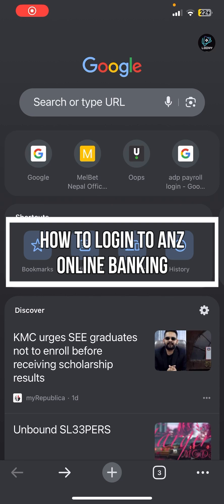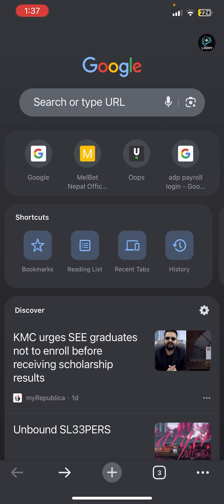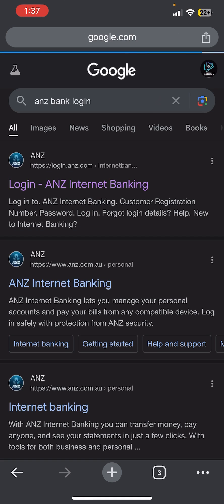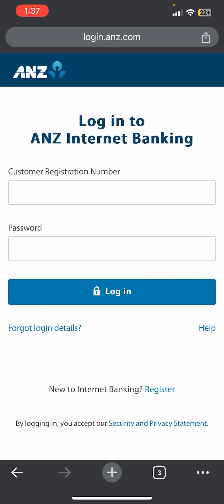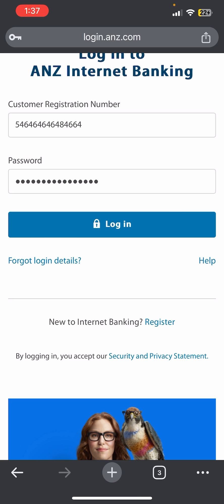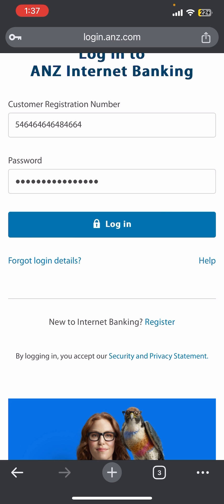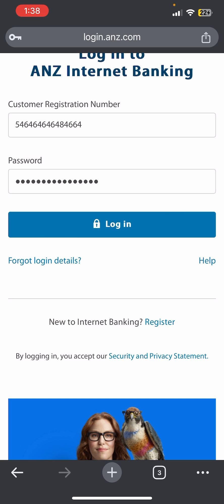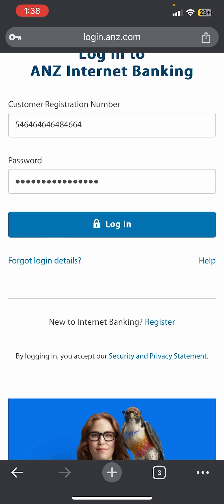ANZ Bank Login: How to Sign in to ANZ Internet Banking (2024)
In this video, you'll learn how to sign in to your ANZ Internet Banking account quickly and easily. We'll walk you through each step, from entering your login details to accessing your account. If you're having trouble or new to ANZ Internet Banking, this guide is perfect for you.